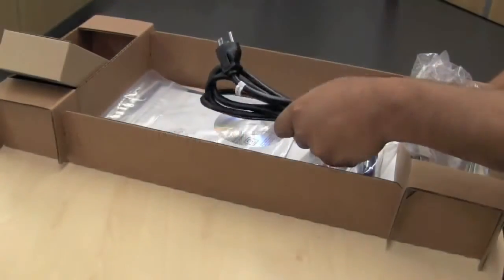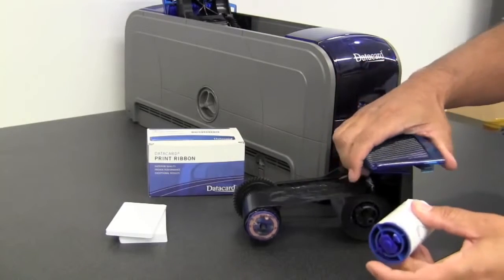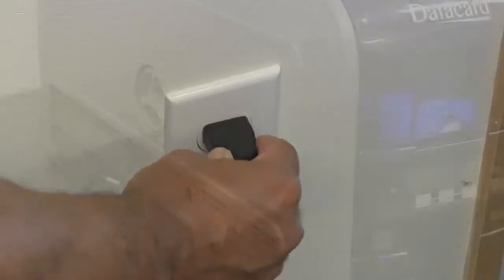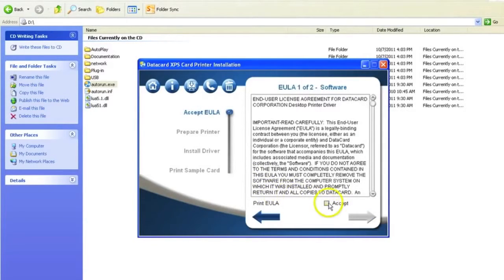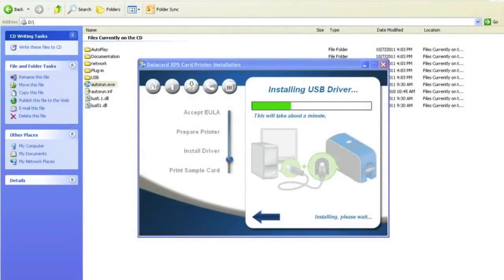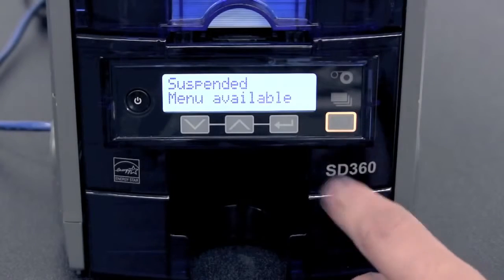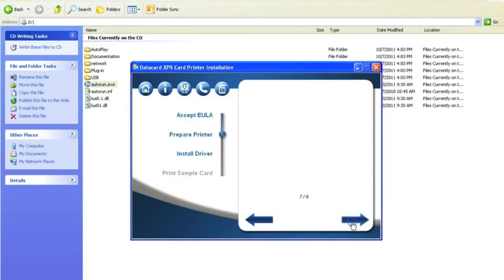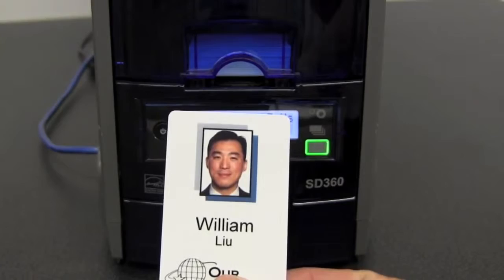Impresoras Datacard SD o CD Series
Tutorial de Configuración e instalación de las impresoras Datacard (impresora de tarjetas) de las series SD o CD.